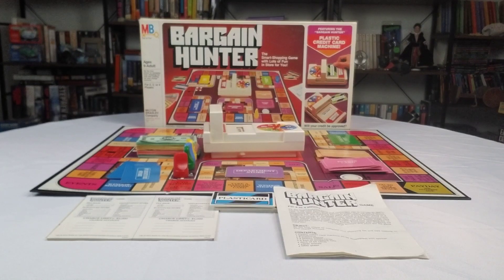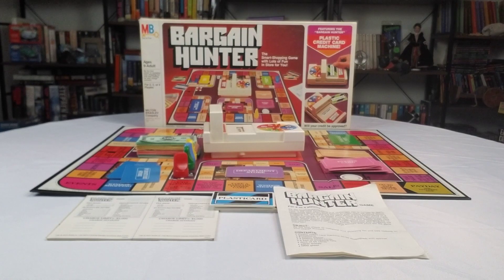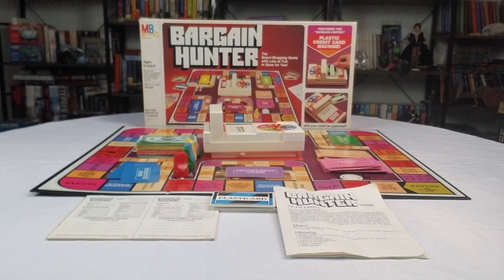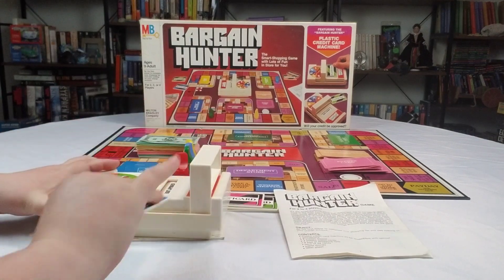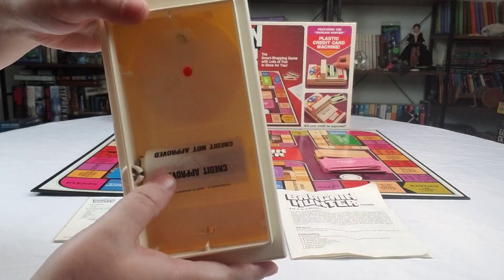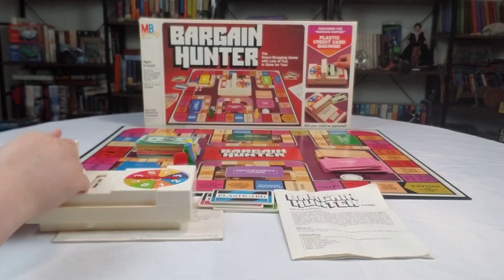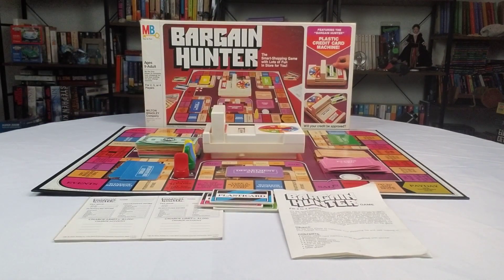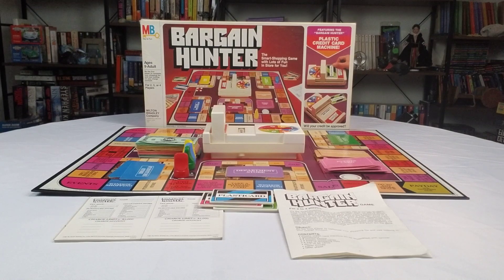1984 Bargain Hunter Game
Nostalgic Time episode 119. From Milton Bradley, here is the 1984 Bargain Hunter game.